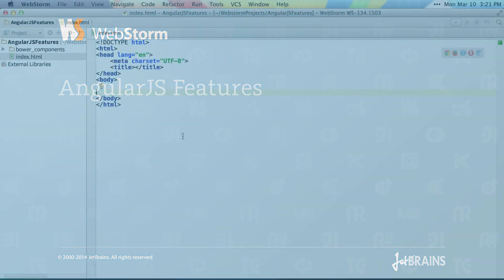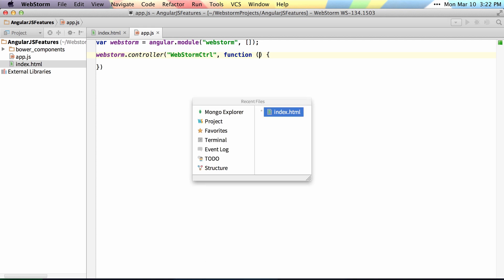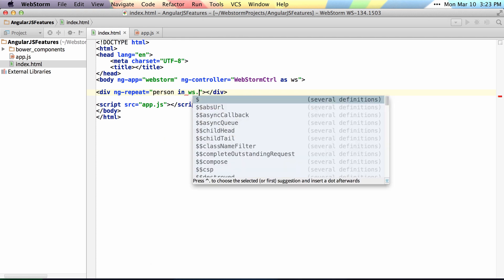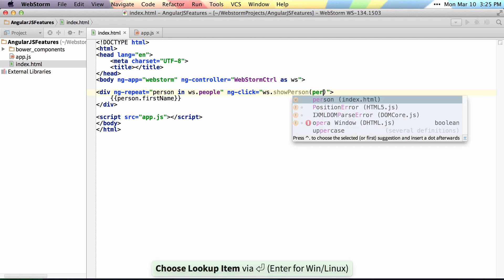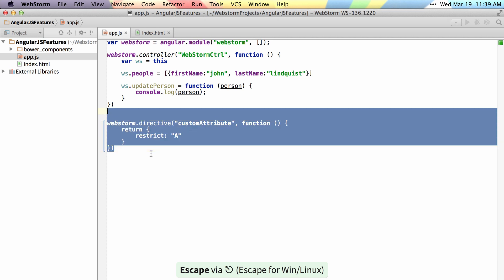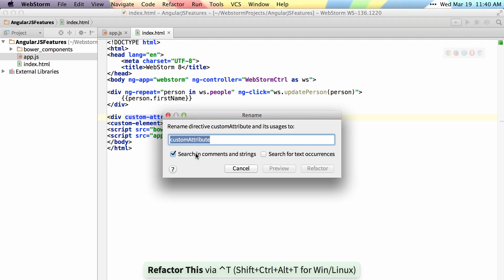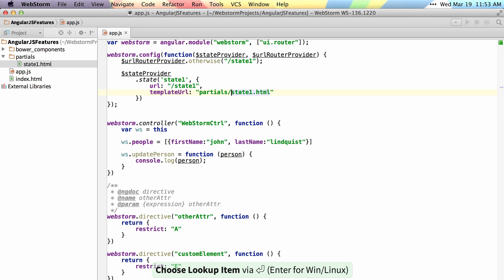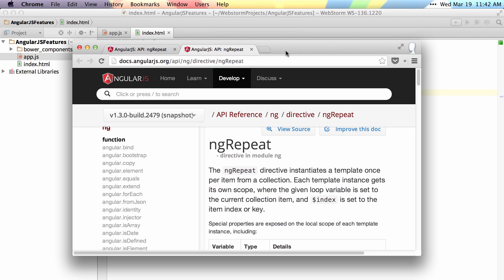WebStorm 8 - Advanced AngularJS Support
to learn more about WebStorm 8
AngularJS plugin is also available in IntelliJ IDEA 13, PhpStorm 8, RubyMine 6.3 and PyCharm 3.4